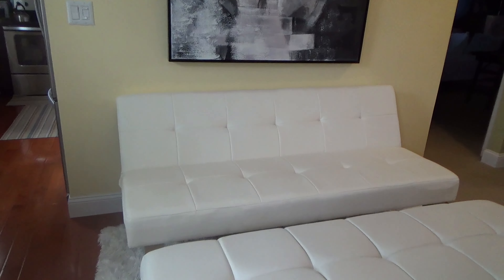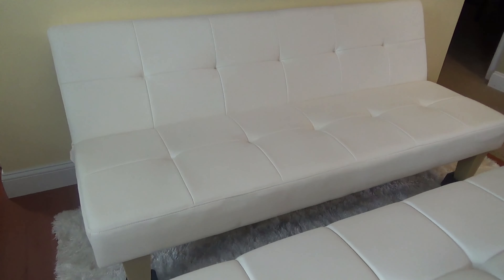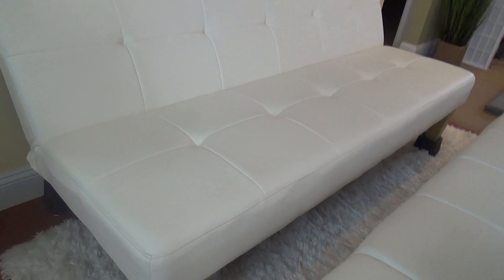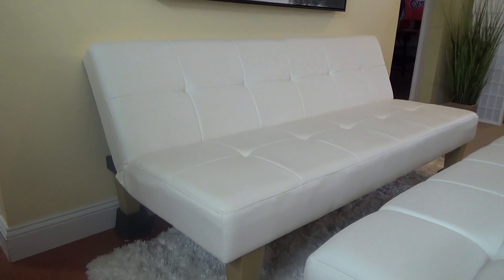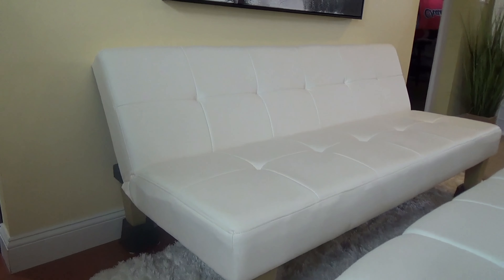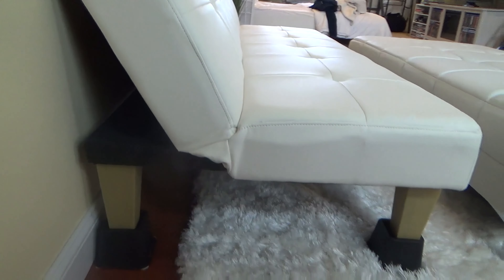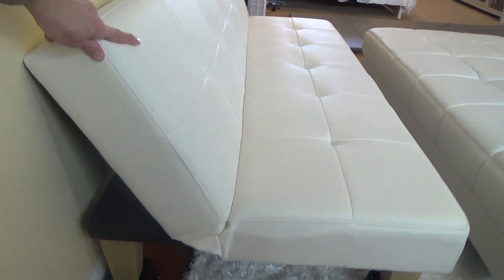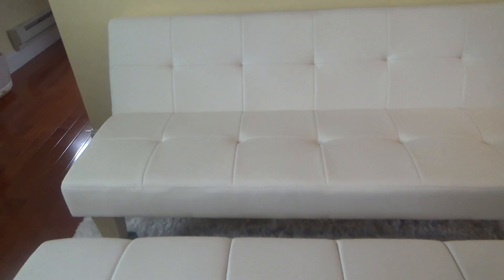DHP ARIA FUTON COUCH TUFTED FAUX LEATHER WHITE CUSTOMER REVIEW FURNITURE SOFAS COUCHES REVIEWS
DHP ARIA FUTON COUCH TUFTED FAUX LEATHER UPHOLSTERY WHITE SOFA ON AMAZON (affiliate link) A customer review and close up or closer look at my aria futon sofa and I like the modern style and look of this piece of furniture and it also folds out into a bed and is a nice sofas and couches and futons which I bought from Amazon and on my channel there will be videos of all kinds of product reviews, demonstrations and walkarounds of products from stores like Amazon, Costco, Walmart, Target, Sam's Club, Dollar Tree, Big Lots and more showing what the items look like up close, their features, how they work and my general opinion of them.